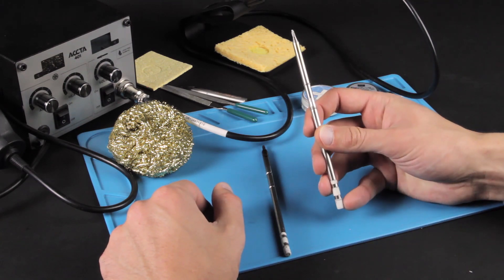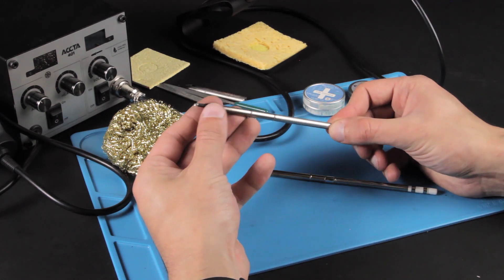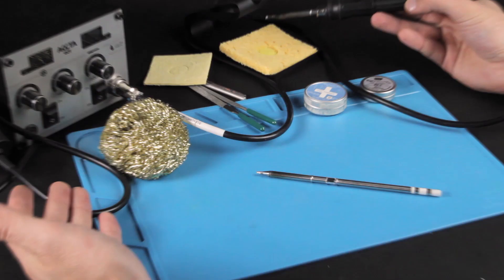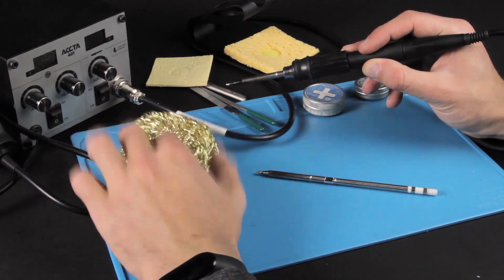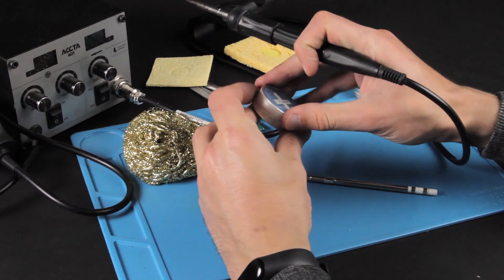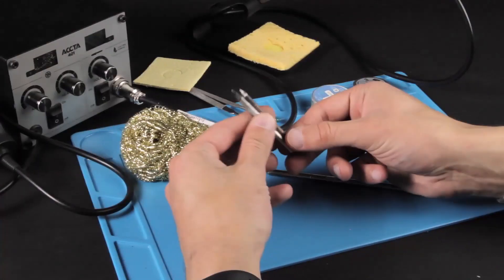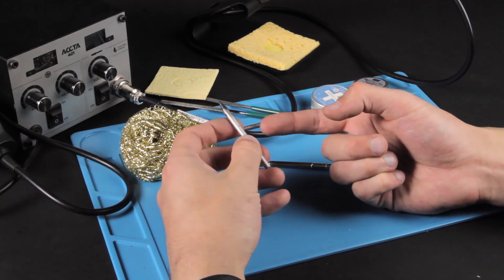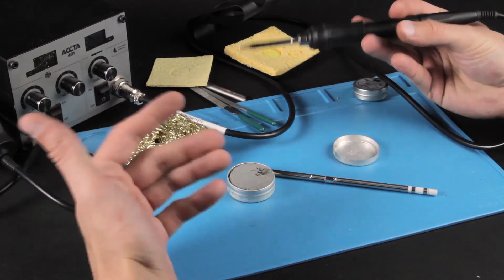How to clean a soldering tip [FAQ]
Here are all the secrets of soldering tip cleaning – these lifehacks should help you!